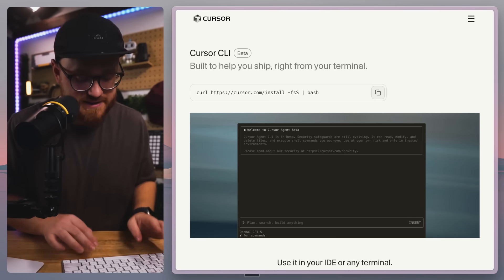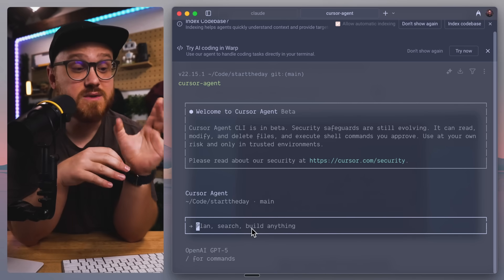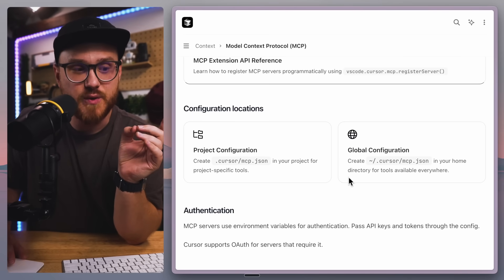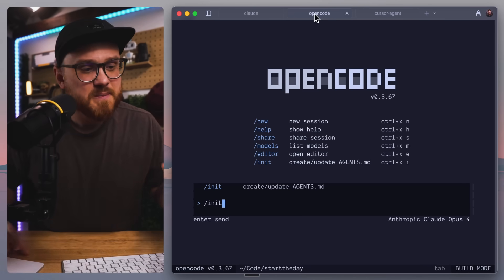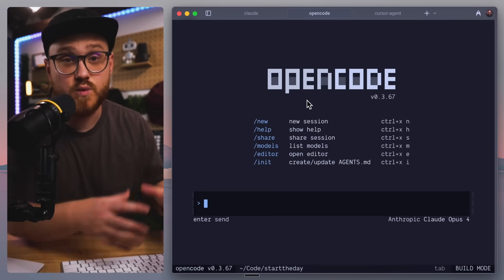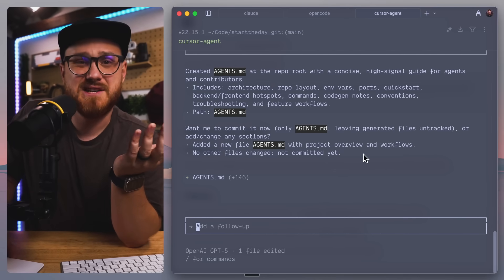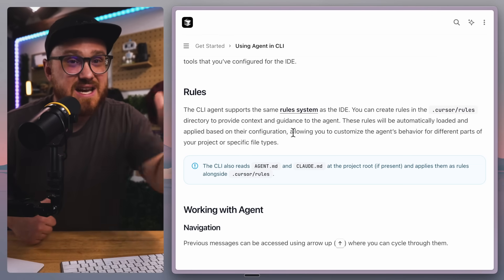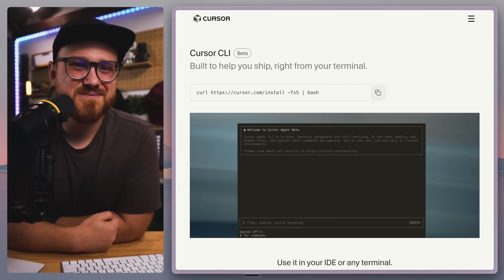Cursor is falling behind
Cursor has a CLI now? But is it enough to compete against some of the better CLI agent experiences out there like Claude Code or OpenCode? I don't know. What do you think?

Keep creating.

 ⏰ Timestamps
00:00 Cursor has a CLI tool now?
00:18 Installing it
00:48 Cursor vs. Claude Code
01:53 What it actually looks like in real projects
03:01 It's bare bones
05:37 Should you use it when the competition exists?
09:29 I'm not moving any time soon